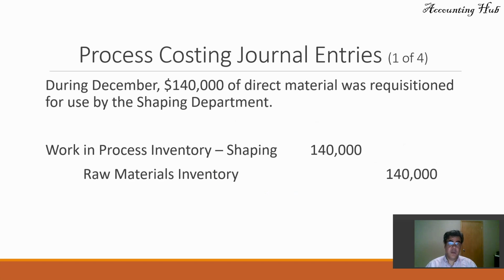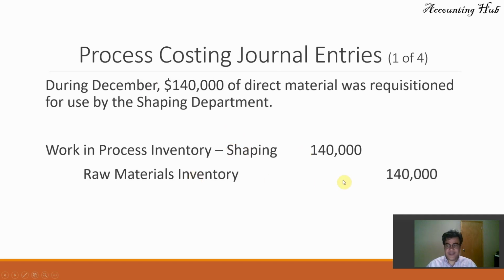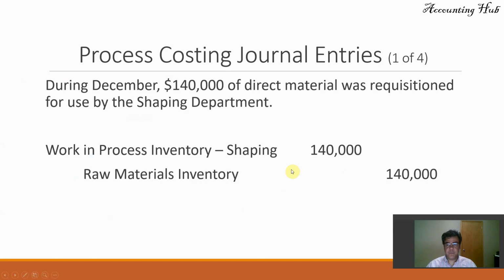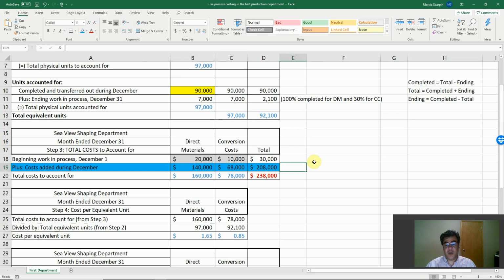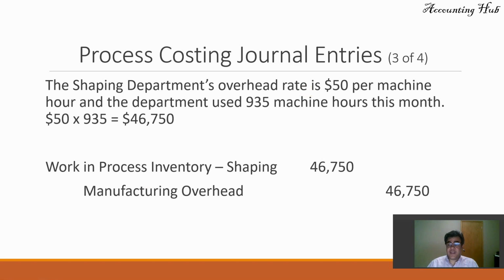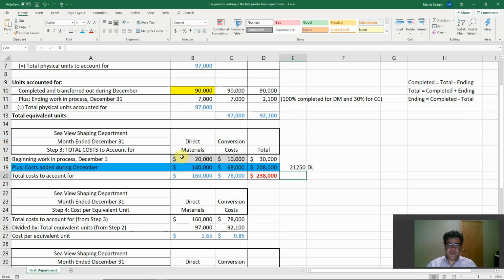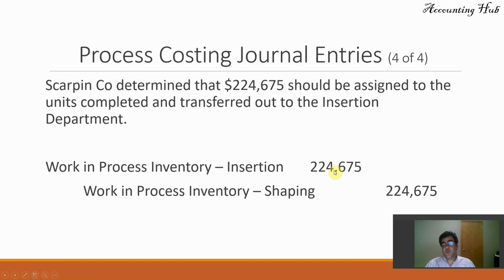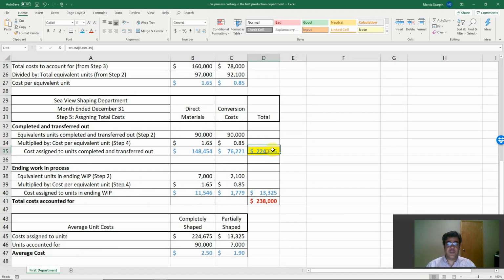Process costing system: journal entries